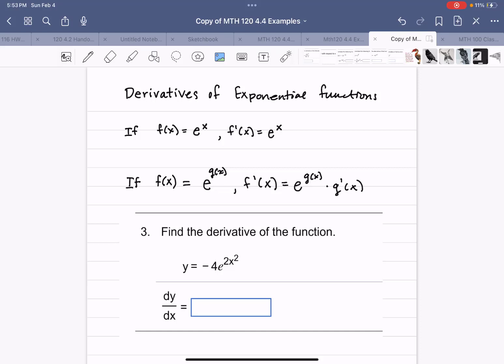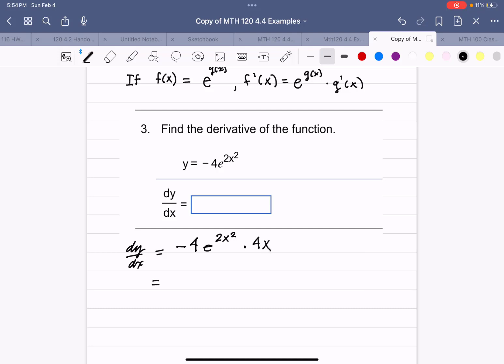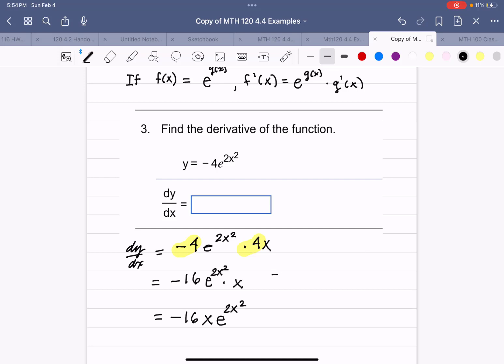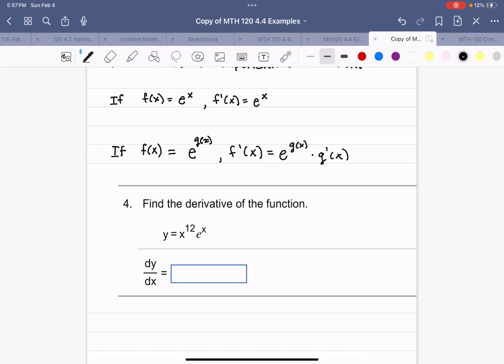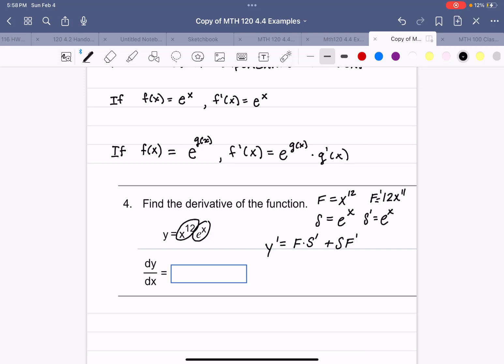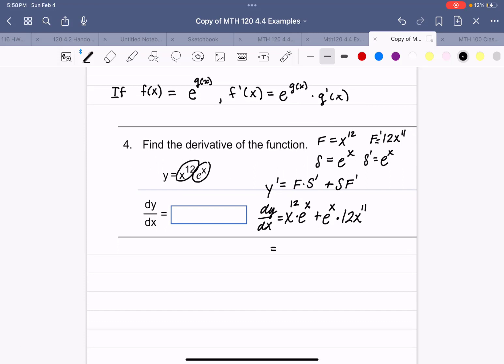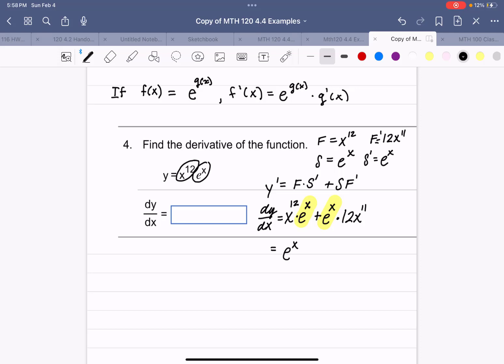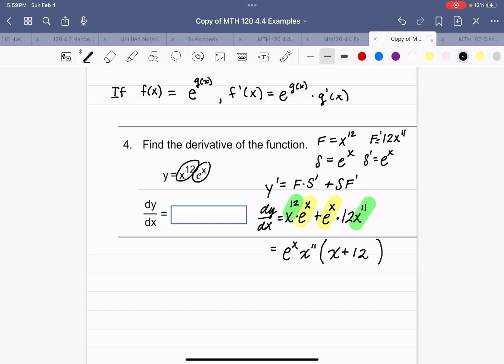MTH 120 - 4.4 example 3 and 4